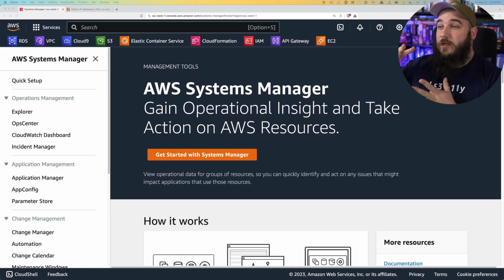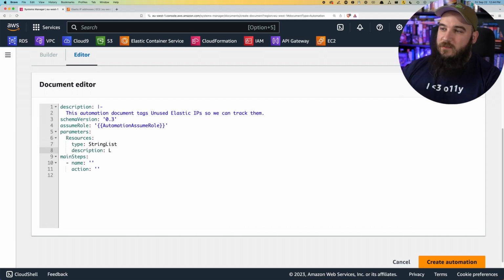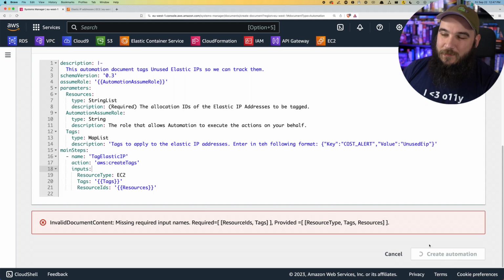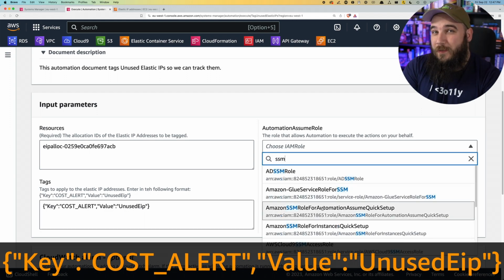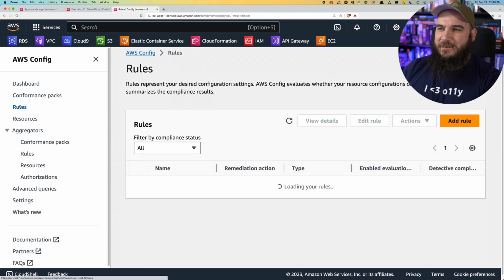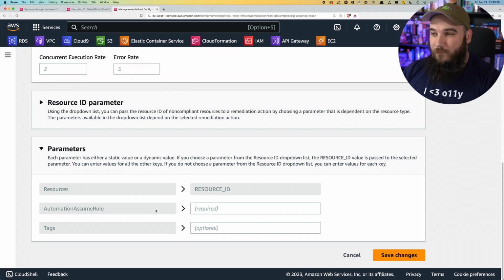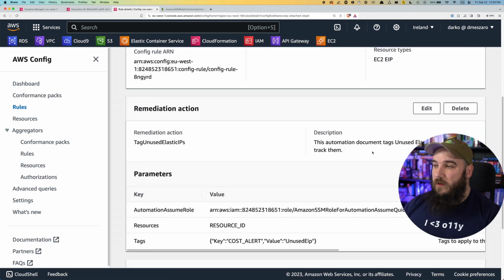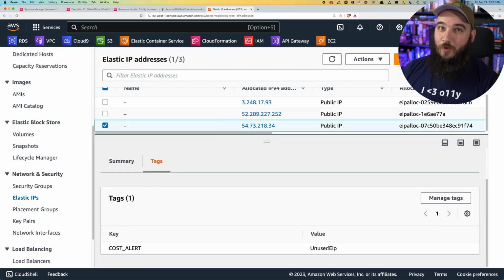Detecting and tagging unused Elastic IPs with AWS Systems Manager and AWS Config